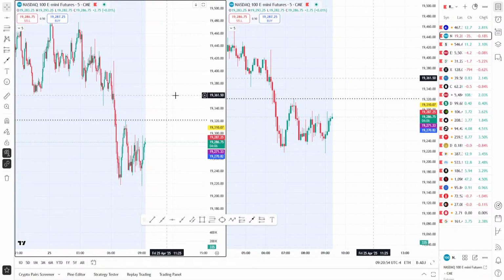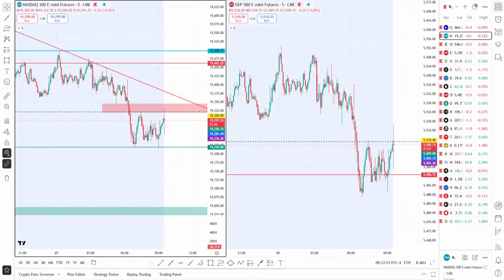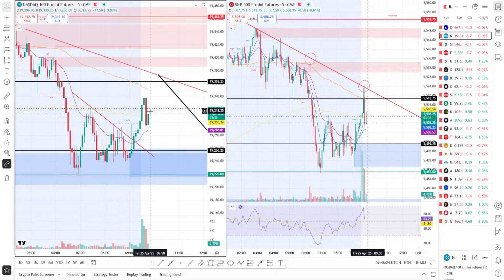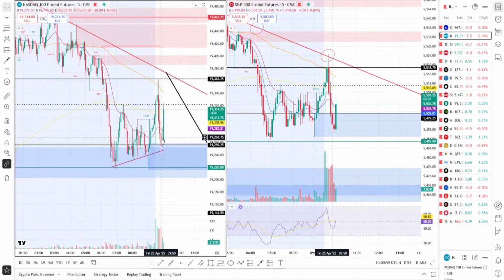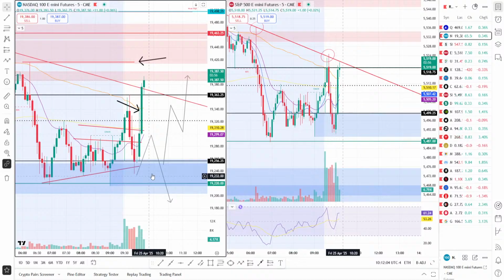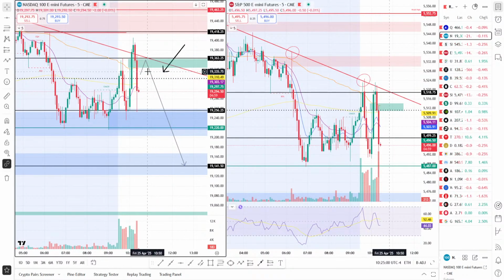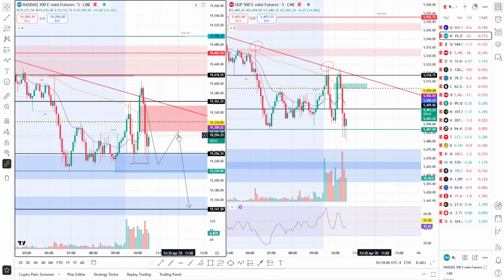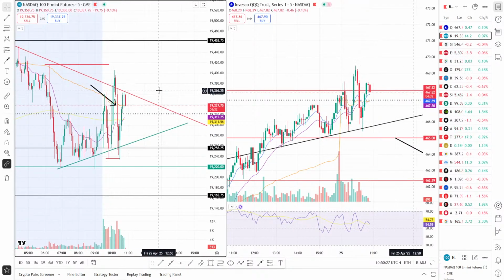Live Futures Market Technical Analysis – NQ / ES – 4/25